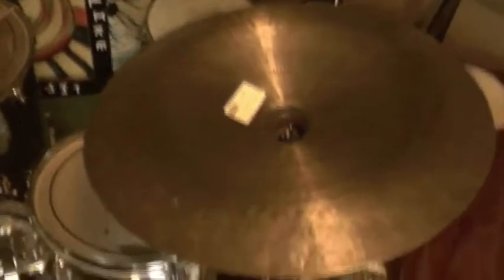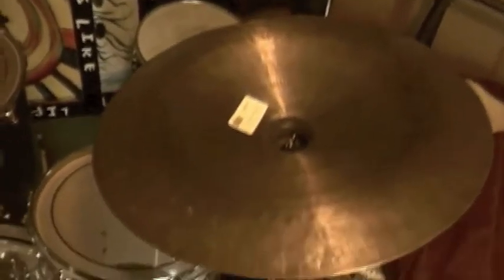18 Inch Wuhan China Cymbal Demo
Howdy y'all! I decided that when I bought my new cymbal, I'd make a demo for it. Hopefully it'll both help people decide on a cymbal and entertain others. Enjoy! :)